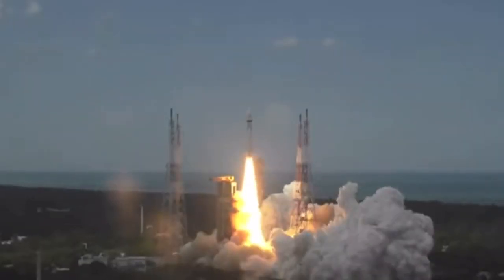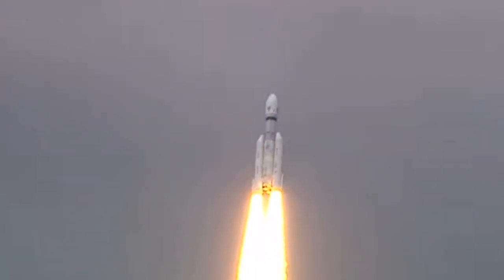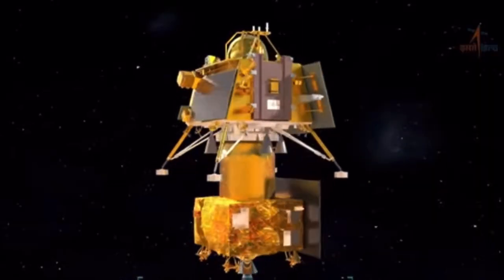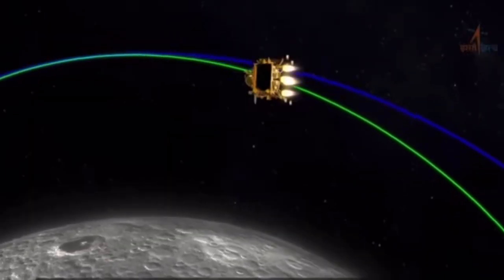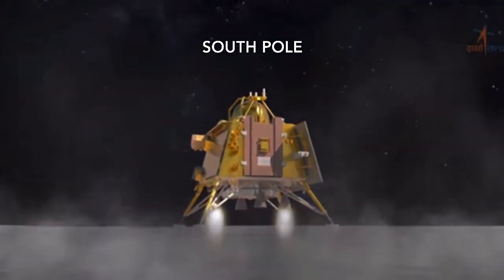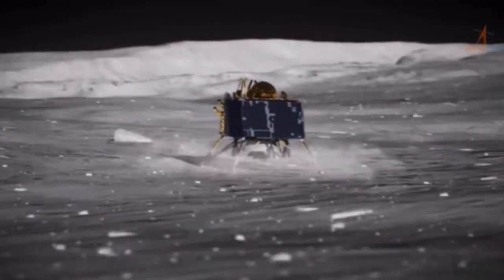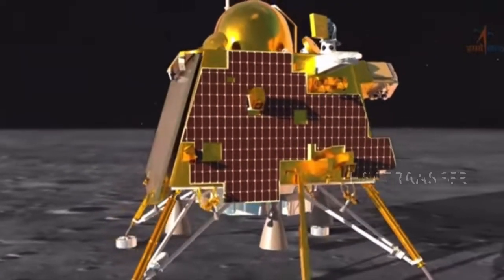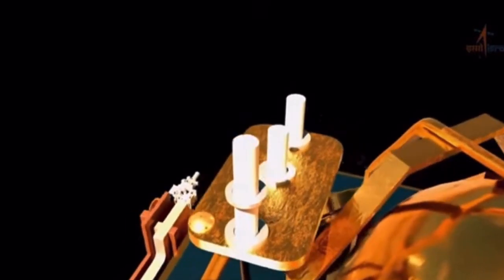Lunar Insertion Successful - Chandrayaan-3 mission update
After celebrated launch of Chandrayaan-3, we all look forward to the main part of the mission. Good luck ISRO 👍